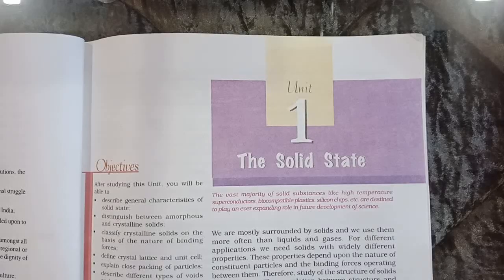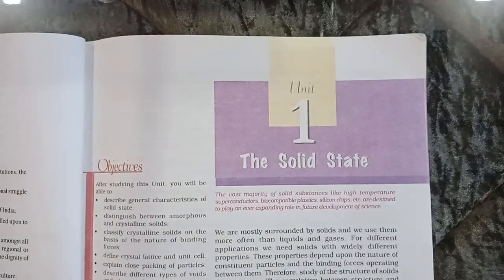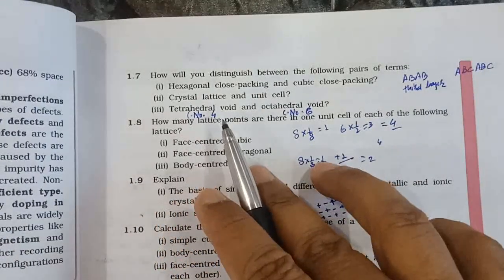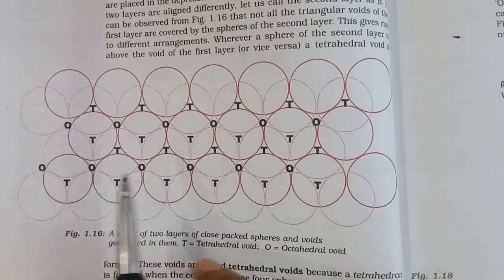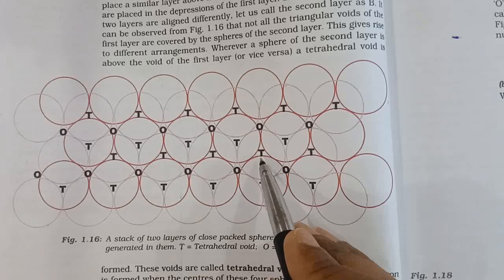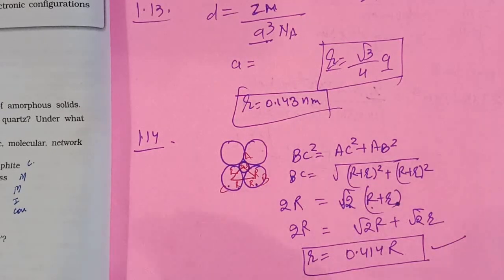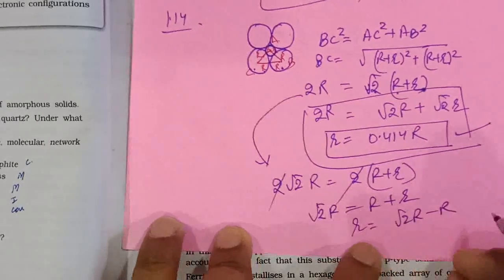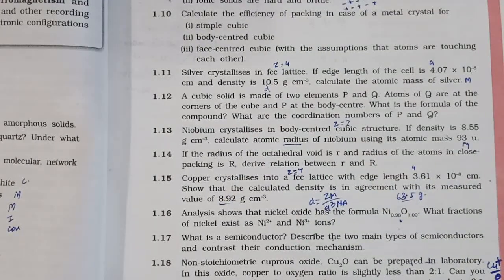The Solid State Class 12-Part 6 I Exercise questions I The solid state class 12 Chemistry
A detailed explanation of all exercise questions of chapter 1- The Solid State.

For detaled notes you can go to my faceboook page named CHEMYAM : Complete NCERT explanation for chemistry of class 11 and 12.